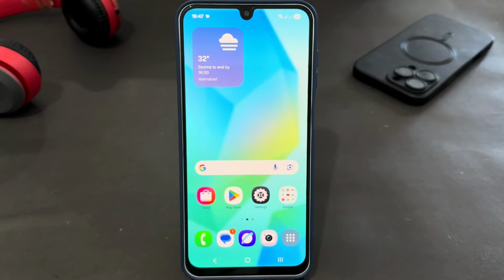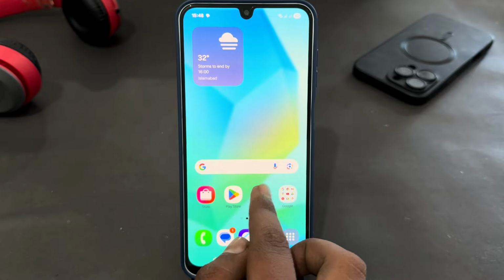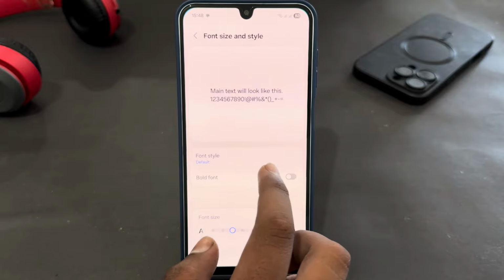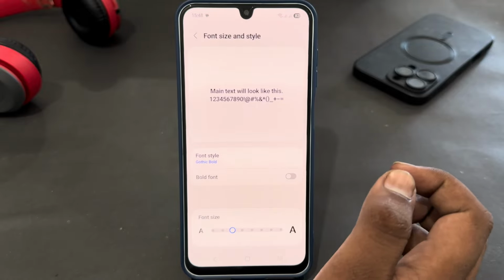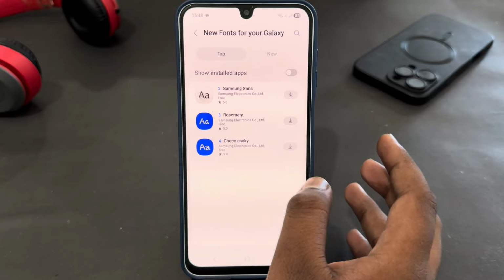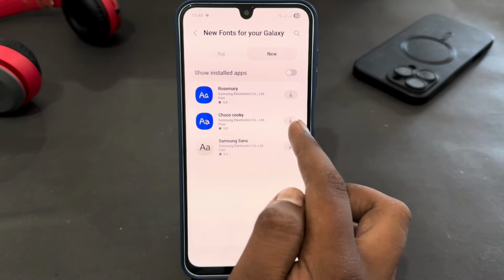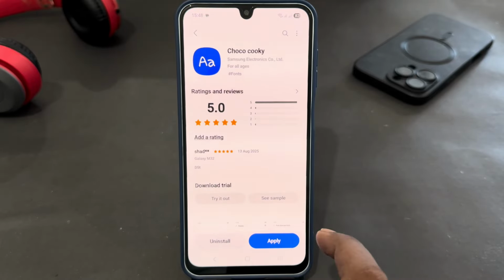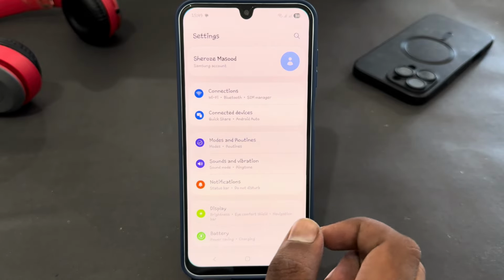How to Change Font Style on Samsung Galaxy A16 (Full Guide)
Video Description
Want to give your Samsung Galaxy A16 a fresh new look? Changing the font style is one of the easiest ways to personalize your phone and make it truly yours! In this step-by-step tutorial, I'll show you exactly how to find, download, and apply new fonts on your Galaxy A16.

We'll cover how to use the built-in fonts and how to download new, cool ones from the Galaxy Store, often for free!

Steps Covered in Detail:

Accessing Font Settings:

Go to Settings  Display.

Tap on Font size and style.

Choosing a Built-in Font:

Under "Font style," you'll see a list of pre-installed fonts like SamsungOne, Choco cooky, and Rosemary.

Tap on any font to see a preview and then tap Apply to set it.

Downloading New Fonts:

In the "Font style" menu, tap on Download fonts.

This will take you to the Galaxy Store where you can browse hundreds of free and paid fonts.

Find one you like, tap Download, and then it will be available in your font list to apply.

This is a simple but powerful way to express your style every time you look at your phone!